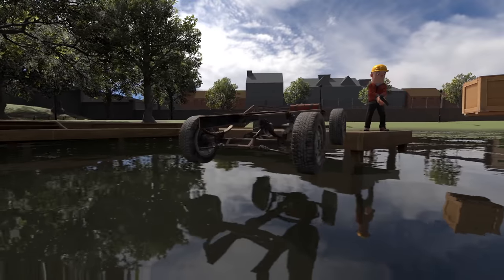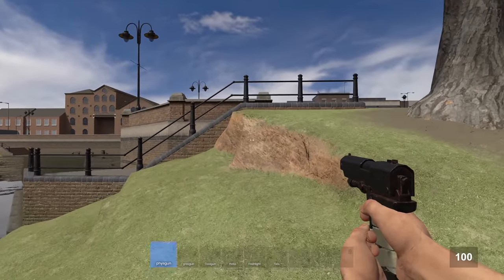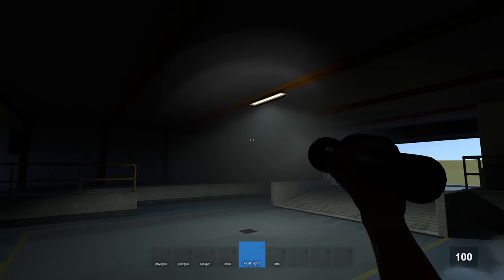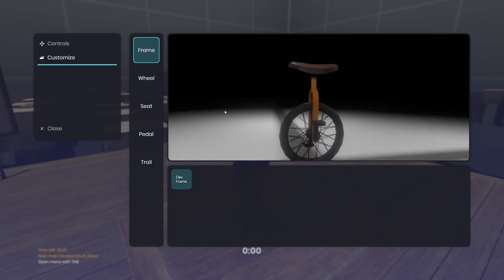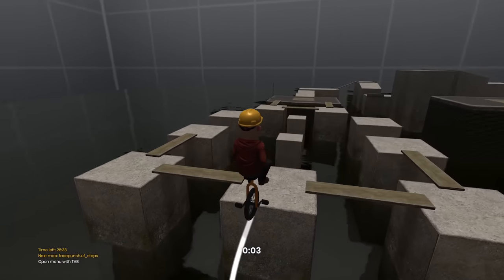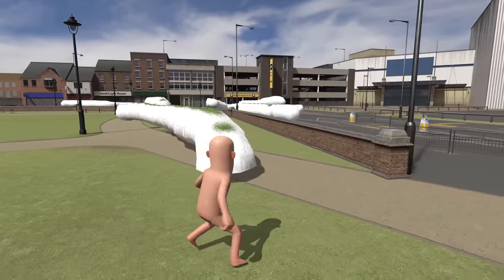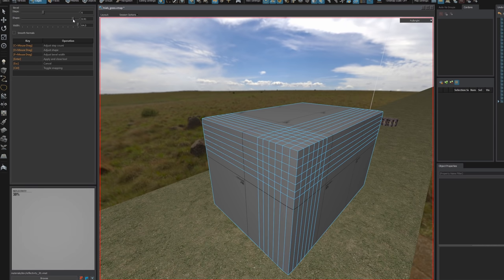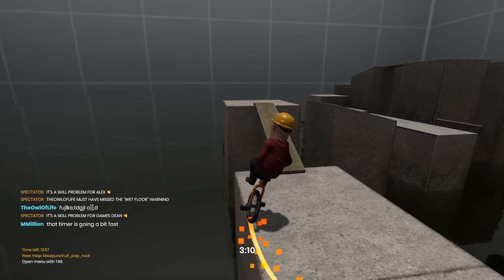Unicycles, Voxel Blobs, & Water Reflections - S&box Update 17 December 2021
This week the real-time reflections were added to the water. There's also Construct/Flatgrass Updates, a new Unicycle Frenzy Game, a new Voxel Test Game, Self-Illuminating Materials, and Hammer Improvements.

0:00 - S&box News
0:22 - Real-Time Water Reflections
1:00 - Construct Updates
2:18 - Flatgrass Updates
3:05 - Unicycle Frenzy
5:11 - Realistic Voxel Blobs
6:36 - Self-Illuminated Materials
7:05 - Hammer Bevel Tool
7:48 - Tools Updates
8:13 - Gamemode Making Contest